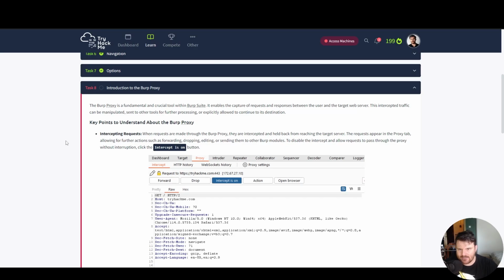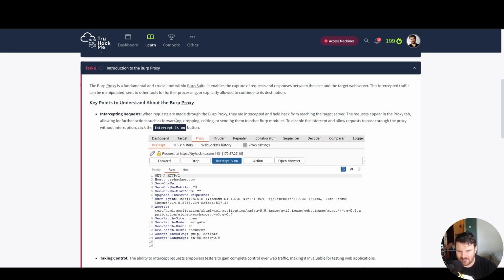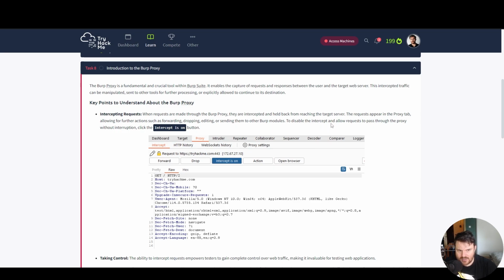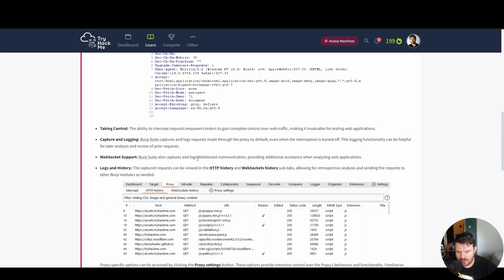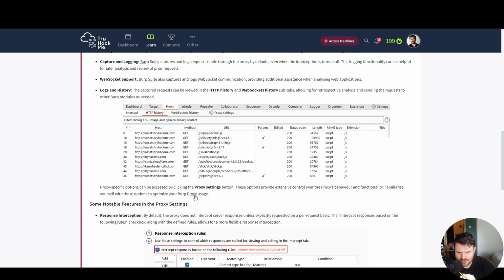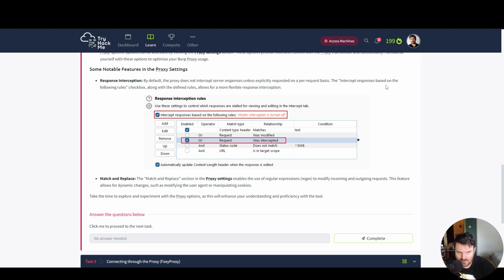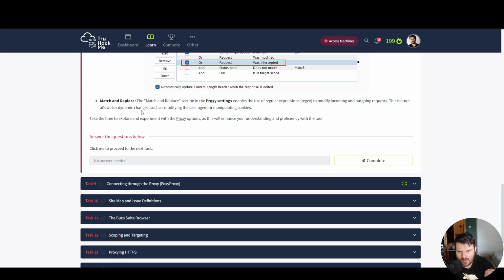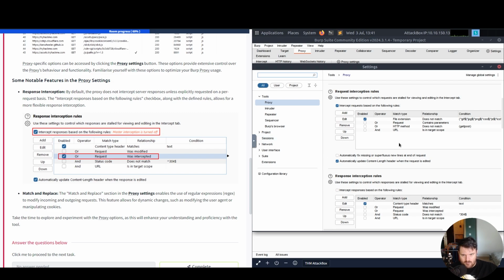Introduction to the Burp Proxy | THM Series: Web Hacking Fundamentals #8